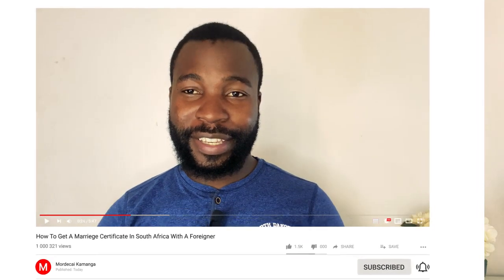Marrying Your Foreign Spouse in South Africa And Getting The Visa To their Country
Marrying Your Foreign Spouse in South Africa And Getting The Visa to visit their Country. this is a video showing the process of getting married in South Africa between a South African and a non-South African. the video was requested by @therecreateprogram